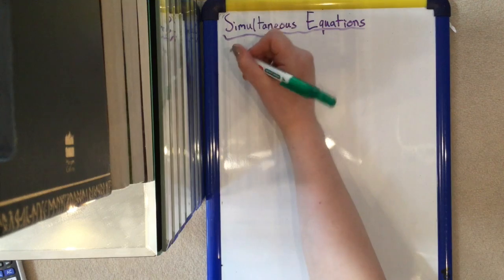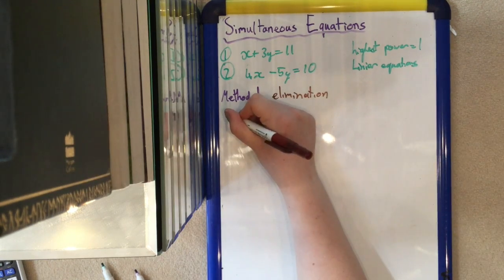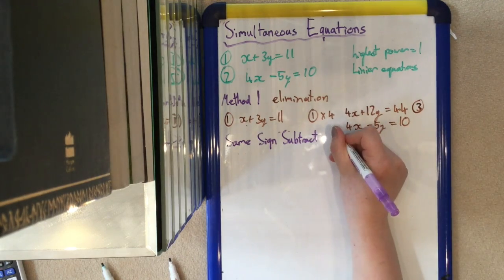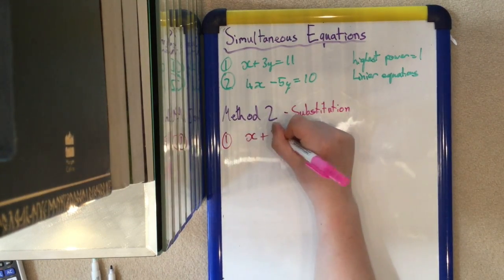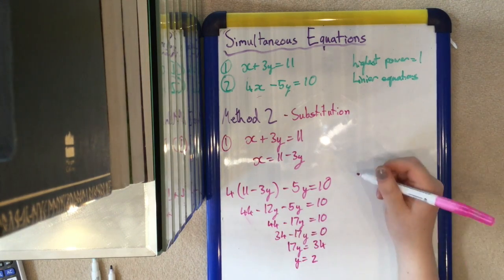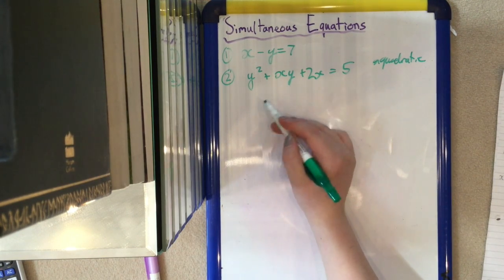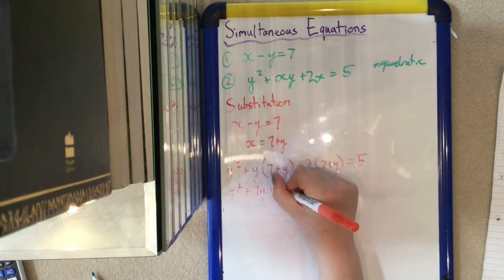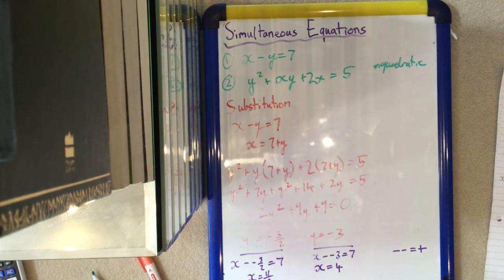Simultaneous Equations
This video is about solving pairs of linier simultaneous equations, then how to solve when one of the equations is linier and one is non linier. Each type has worked examples to help you understand.